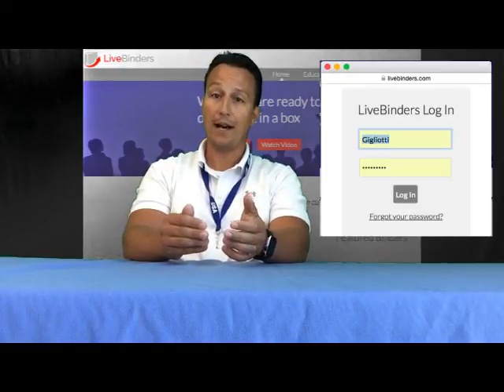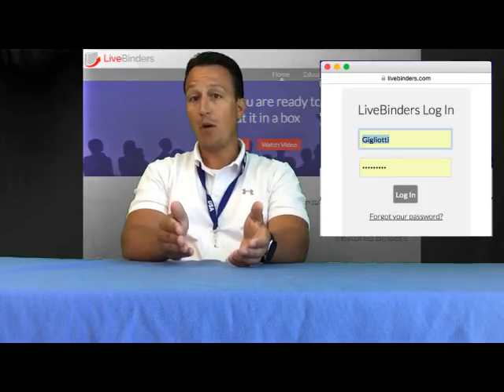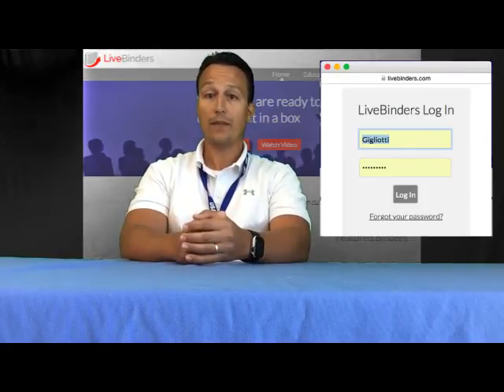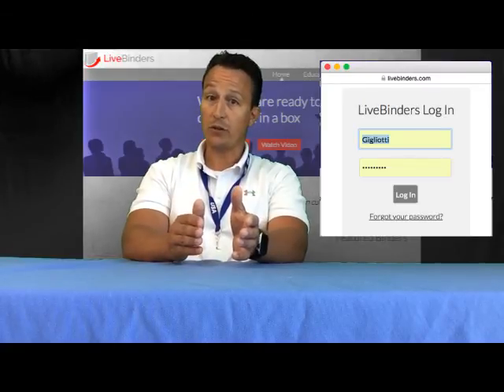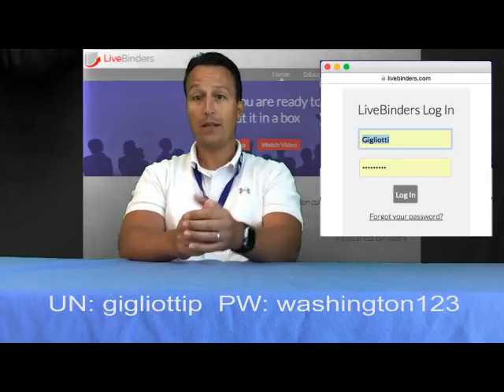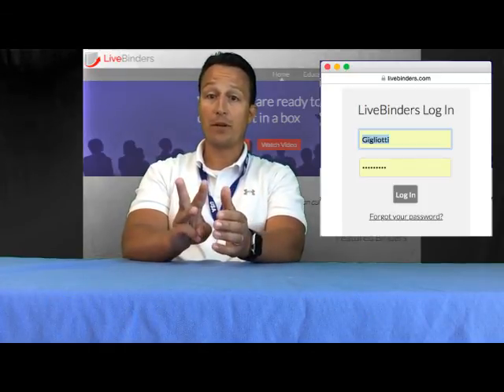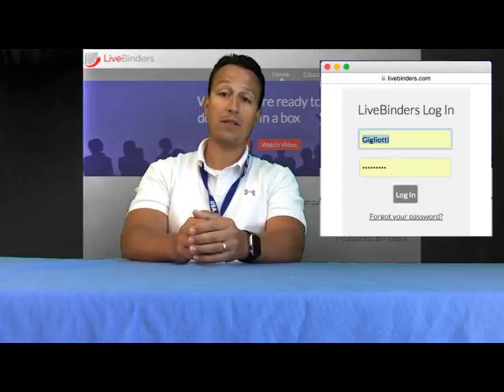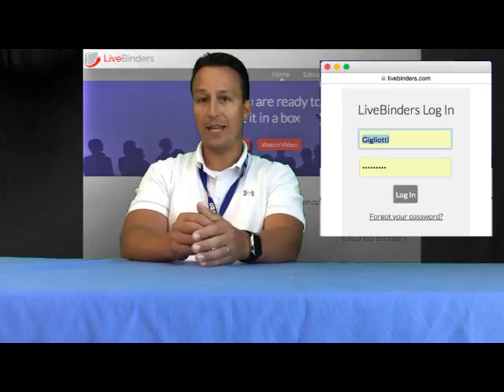Making History with Mr. Gigliotti - September 12, 2016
A look at what we are doing in class this week.